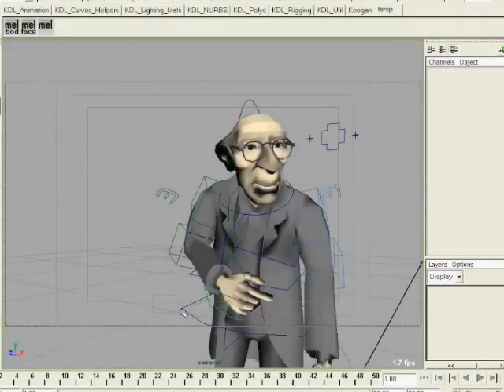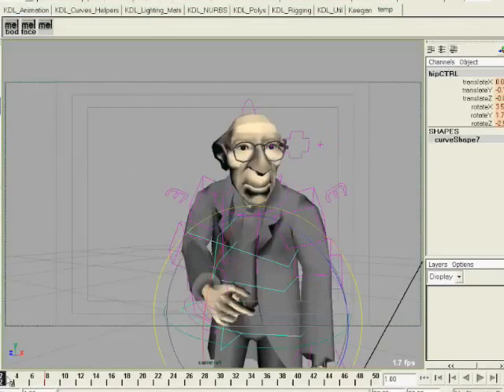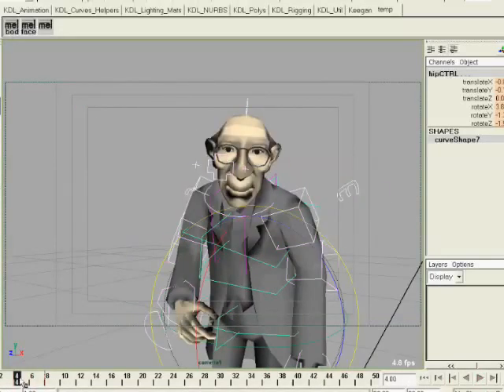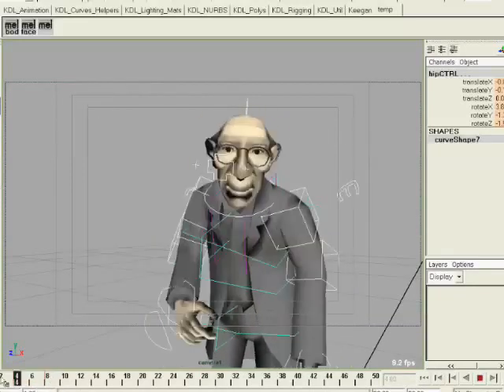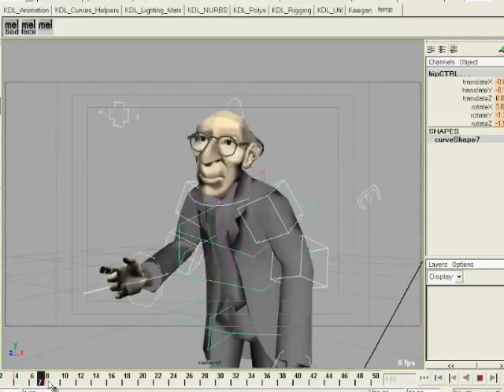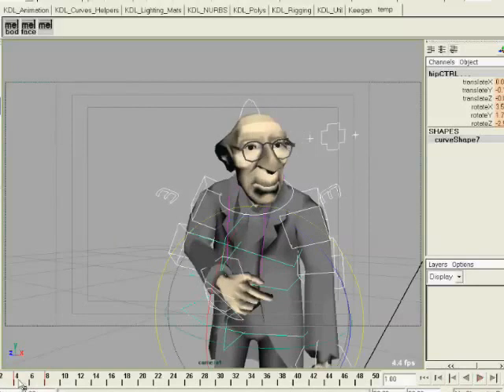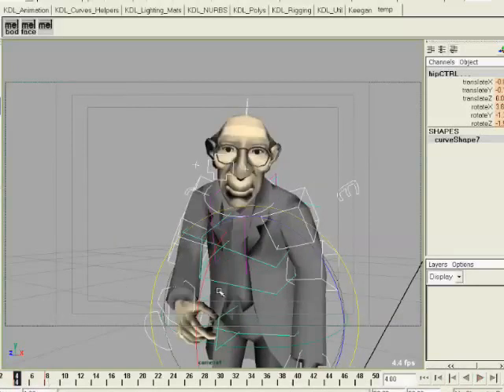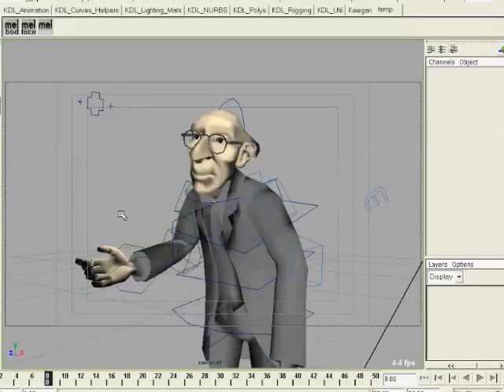VTS08: Timing, Part 4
Video Tutorial Service animation tutorials. These videos were made on a monthly basis for subscribers to the VTS from 2005 to 2010. Posting here for posterity and public use.